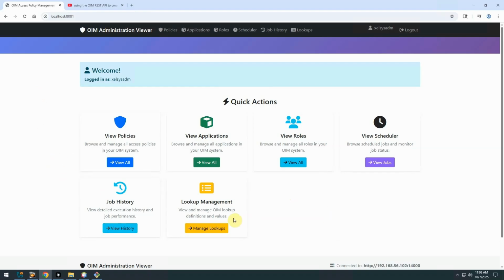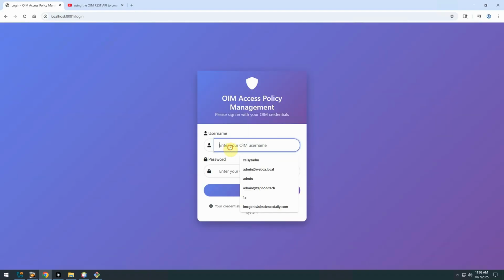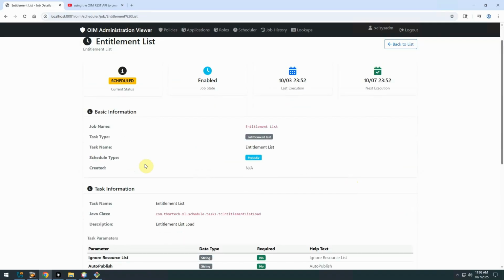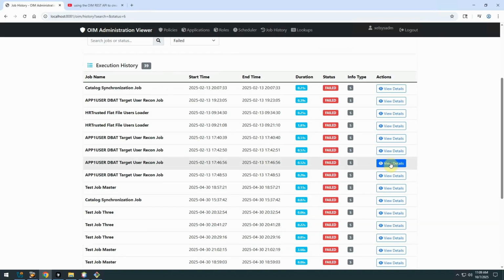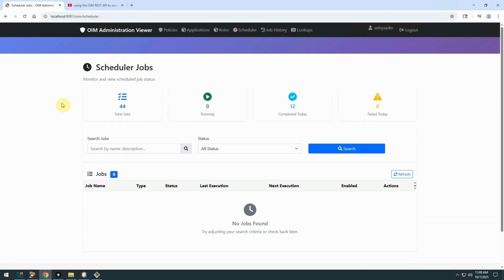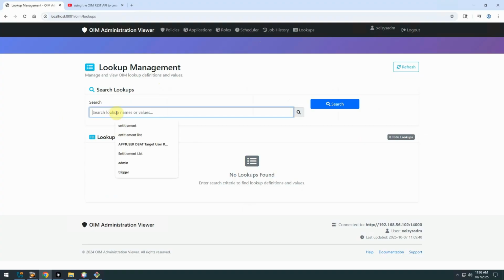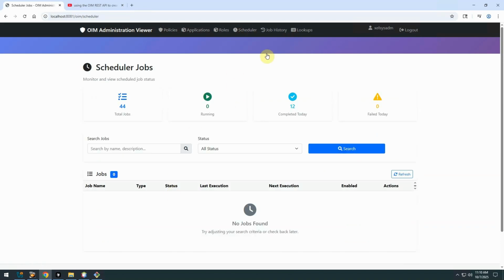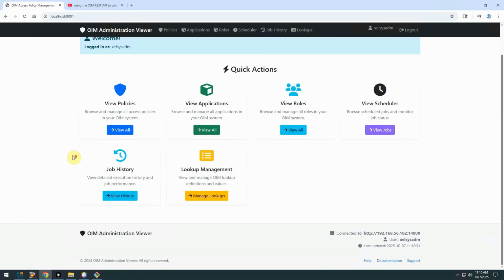Navigating Identity Management with OIM Administration Viewer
Get hands-on with the OIM Administration Viewer and see how it simplifies identity management. This demo highlights key tools for tracking access, enforcing policies, and resolving provisioning issues—helping IT teams stay secure and efficient.